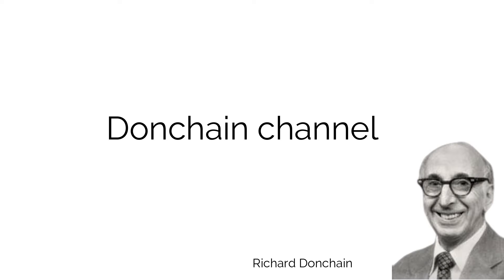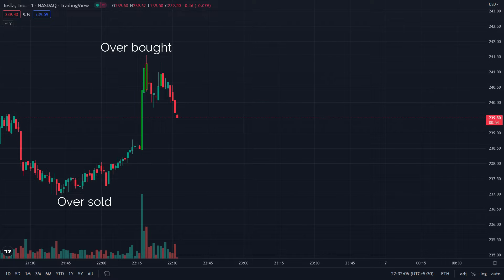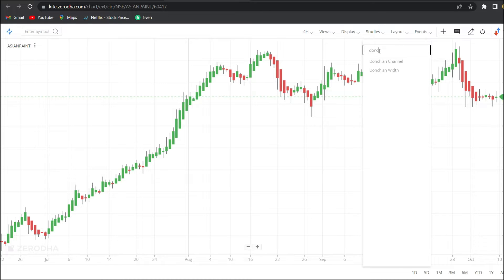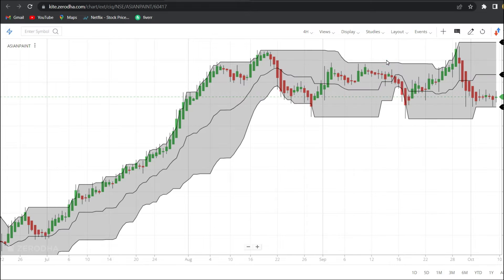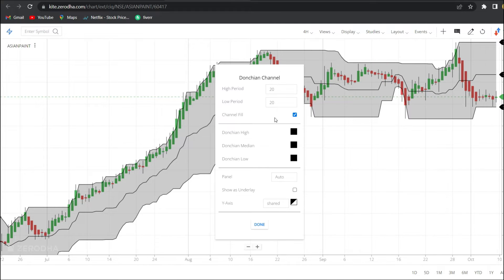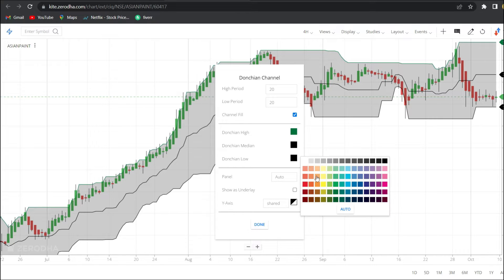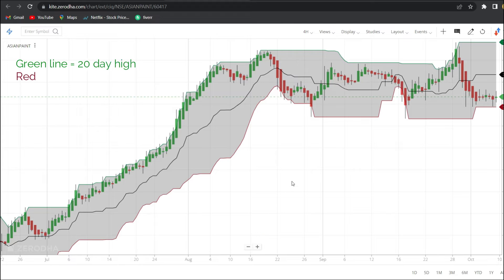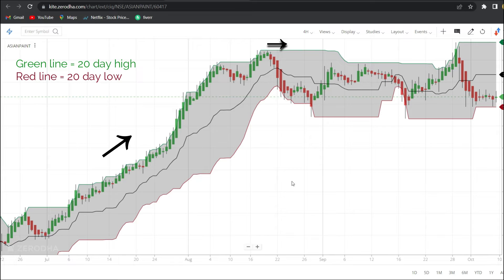Donchain Channel Indicator - one of the most effective indicator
This content is created only for educational purposes, it is not suggested nor promoting any companies, it is not recommended to buy any shares by watching this content, any investments should be made upon your own research or consult your financial advisor, and any loss or profits incurred is not our responsibility.